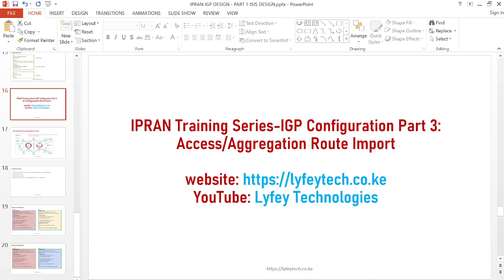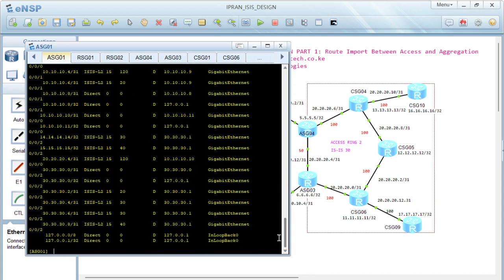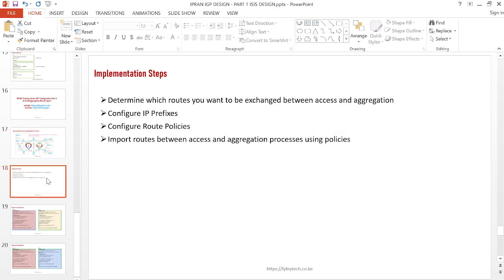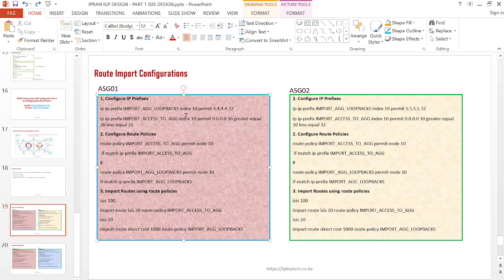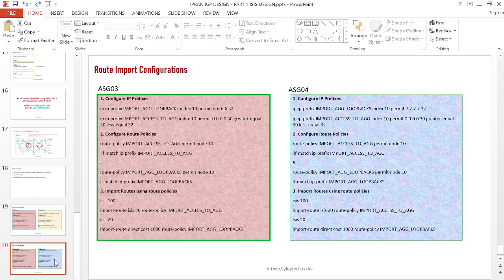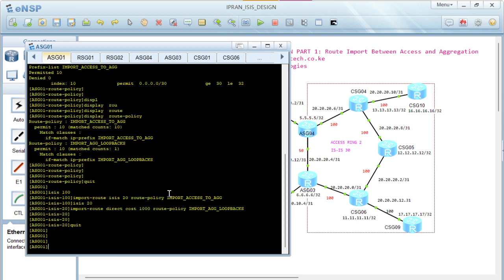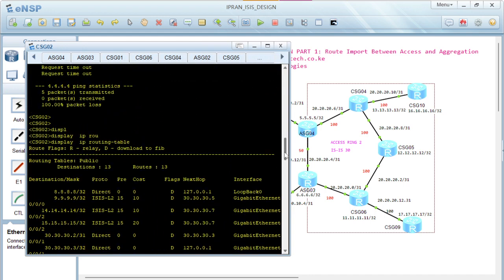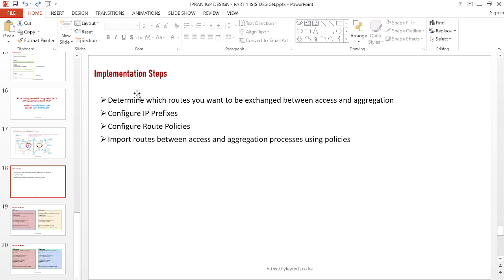IPRAN Training Series Part 6: IGP Design IS-IS Route Import Between Aggregation and Access Processes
We discuss route import between access and aggregation IS-IS processes to achieve E2E connectivity.
Leave your comments in the comments section.